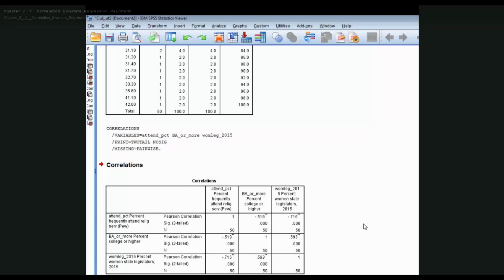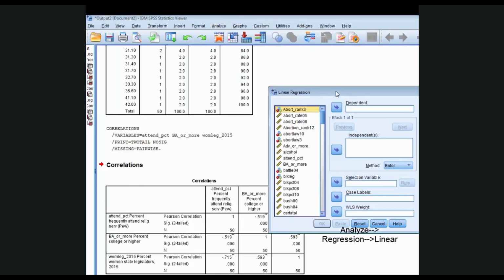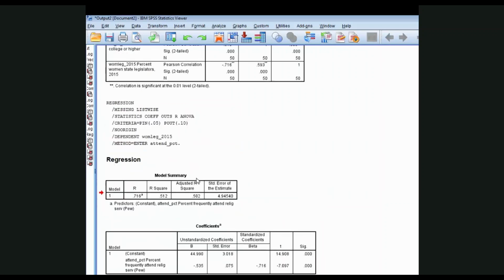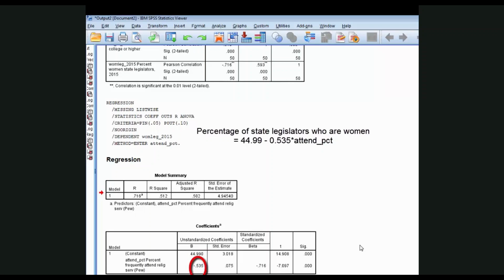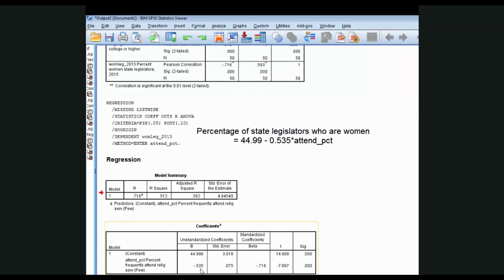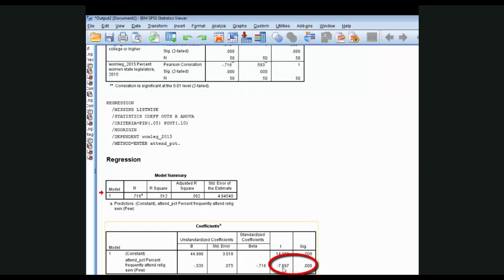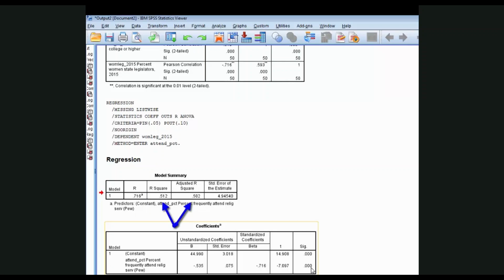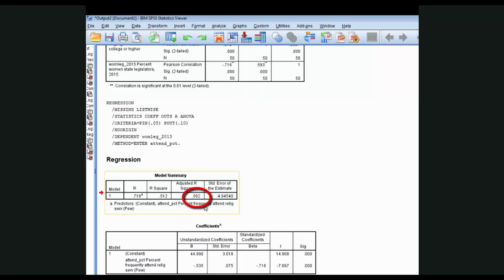How to Do Bivariate Regression Analysis with SPSS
*DESCRIPTION:* This video demonstrates how to perform bivariate regression analysis in SPSS to examine the relationship between two variables: frequent religious attendance and the percentage of female legislators. It explains regression basics, including calculating coefficients, testing the null hypothesis, and interpreting model fit statistics like R-squared values. The tutorial emphasizes the precision of regression in quantifying relationships and testing their statistical significance.

*HIGHLIGHTS:*
* Setting Up Bivariate Regression: Learn to configure SPSS for regression analysis, including selecting independent and dependent variables.
* mInterpreting Coefficients: Understand how to read the constant and regression coefficient to quantify changes in the dependent variable.
* Testing Significance: Discover how to use T-statistics and p-values to test the null hypothesis and confirm meaningful relationships.
* Evaluating Model Fit: Gain insights into R-squared and adjusted R-squared values to assess the proportion of variation explained by the model.

This video is ideal for beginners seeking to master regression analysis in SPSS. This video supports The Essentials of Political Analysis, 7th Edition, by Philip H. Pollock and Barry C. Edwards (CQ Press, An Imprint of Sage Publications, 2025). ISBN: 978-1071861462.